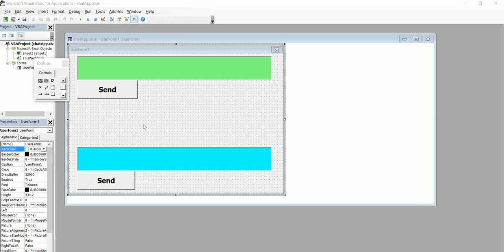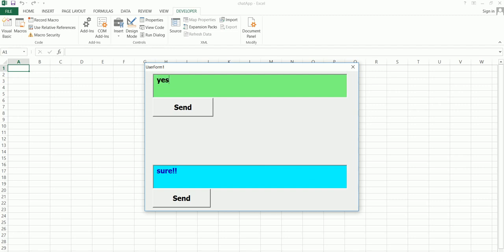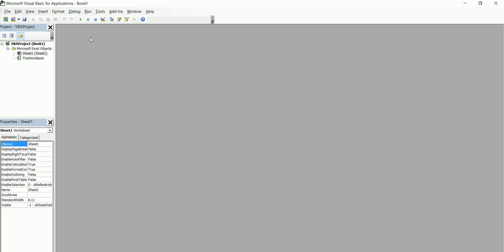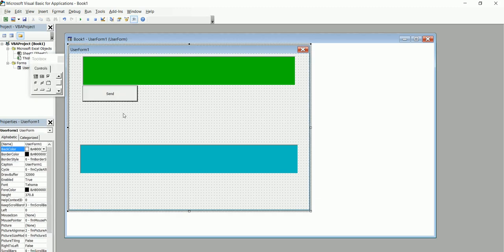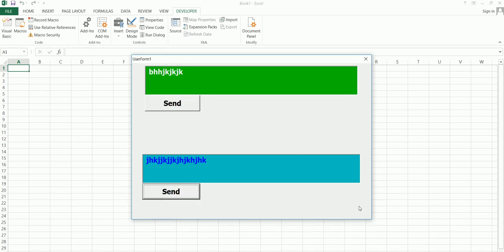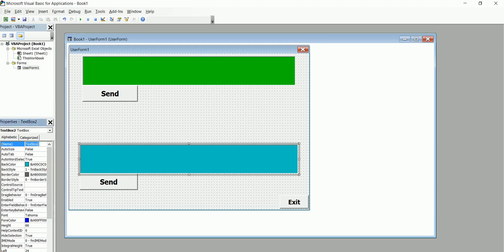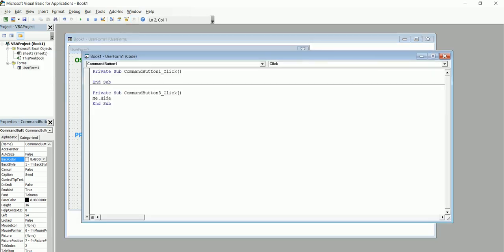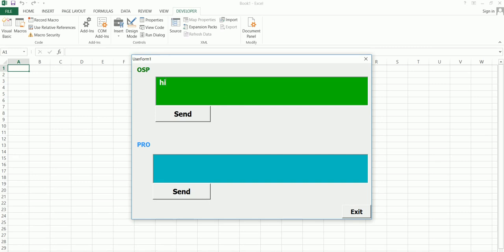how to create a chatapp program using ms excel 2007,2013,2016 part one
how to make a chat application in excel
how to send a message from one person to another using excel.
how to design a chat app in excel
 how to programe in excel office
how to use microsoft office excel for making a chat app
how to make a chat program using php
how to make a chat app using socket.io
how to program using react native with ionic
how to make android app using excel
with osp pro
how to make a chat application in android studio
osp programming techniques